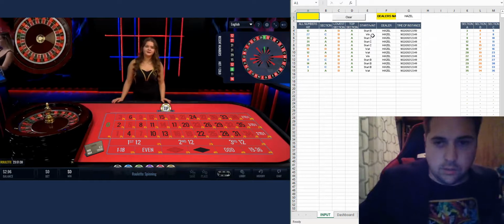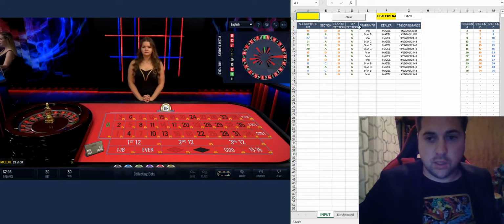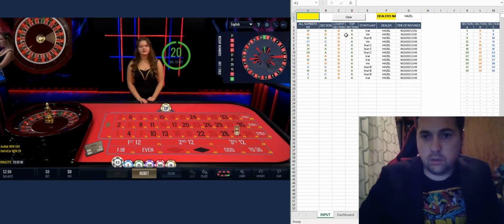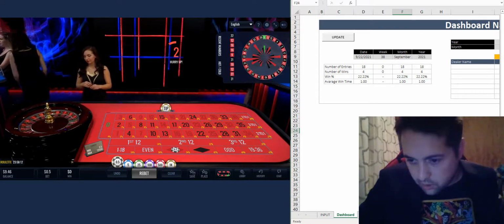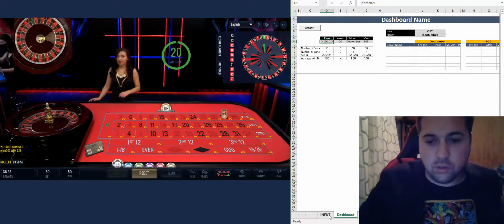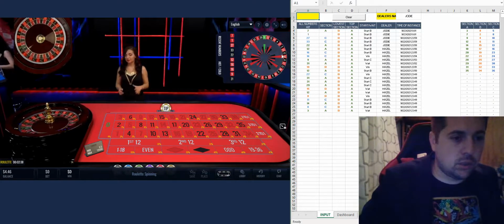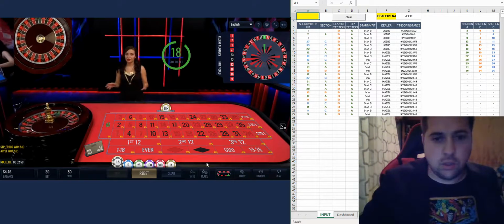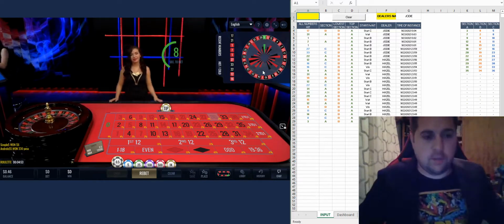Roulette Strategy Training Video Section 2 By VANTHEMAN | Roulette Strategy Part-9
Welcome to the Roulette Strategy Training Video Section 2 By VANTHEMAN. This shows a deep dive into the strategy I use on a daily basis to win money.  Anyone can upload thousands of $$$'s into an account and say look at me but in this video, you see ups and downs and have a good idea of how to make money moving forward.  This is just one video out of many videos on how to implement the strategies I use. This is the Part-9 of our Roulette Strategies and you can watch all the parts by checking this playlist

❤Please hit the like button if you learn something new in this video and please subscribe if you are new to our channel to stay updated on every single video I post!

______________Related Videos __________________________

______________Disclaimer __________________________

I am not a financial advisor and these videos are for education purposes only. Please know that the results from this video may not be the same results you receive. Take it at your own risk! Also if you have any problems with gambling please contact the gambling helpline.